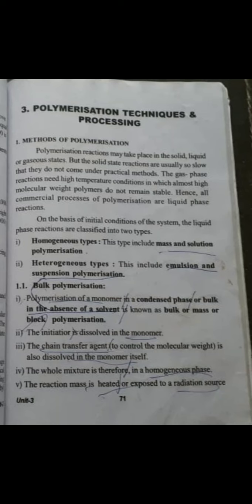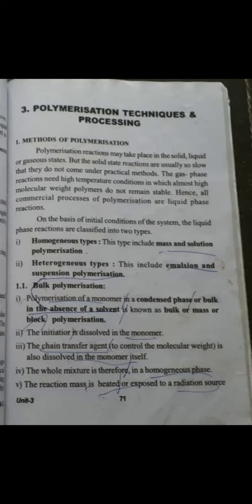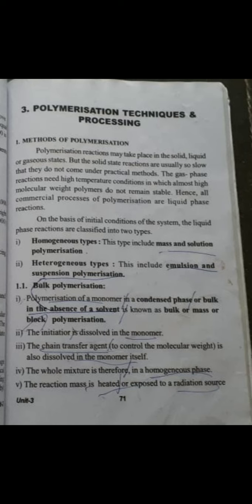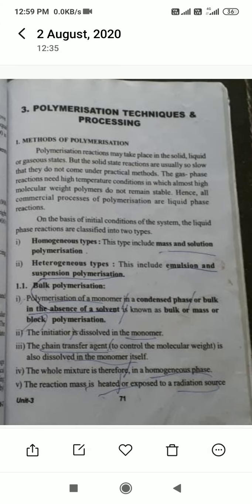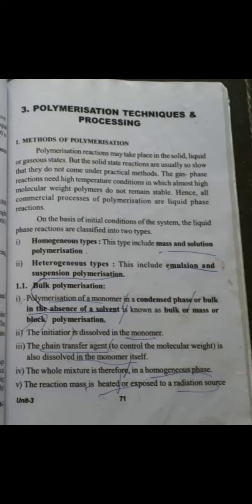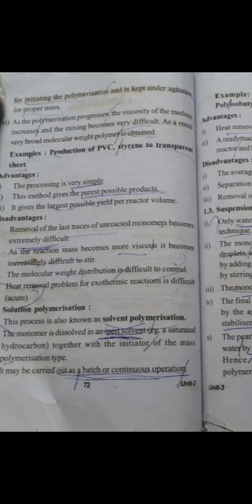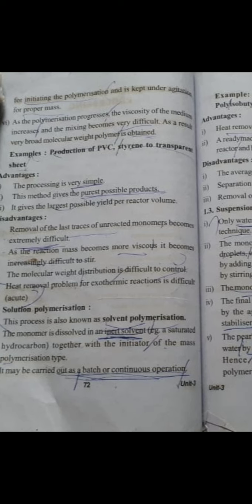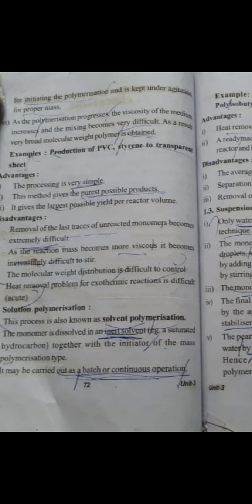16 August 2021